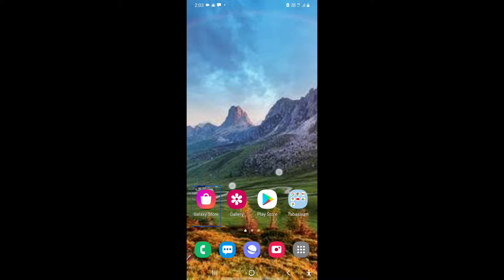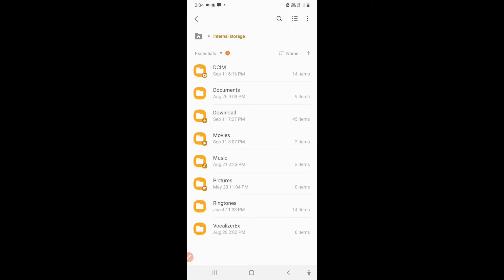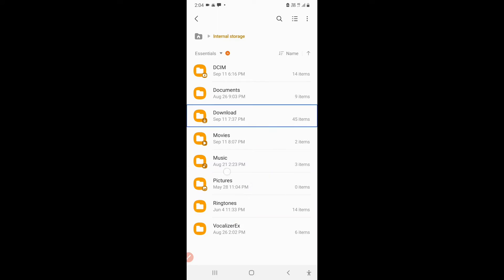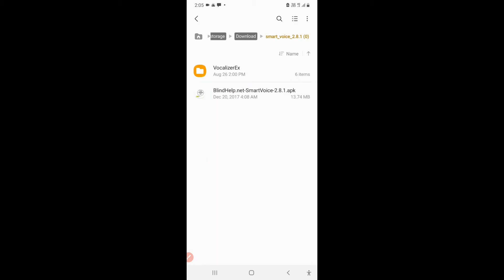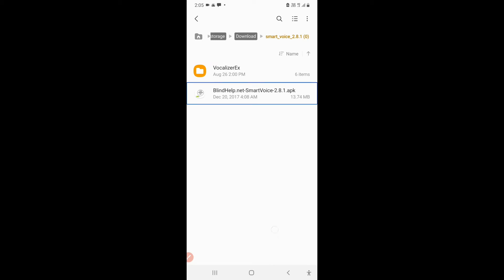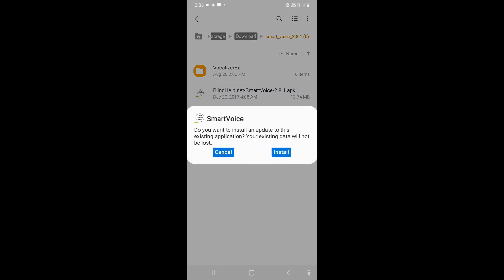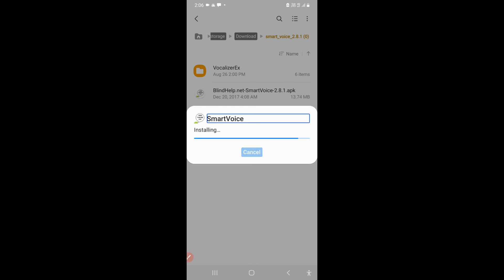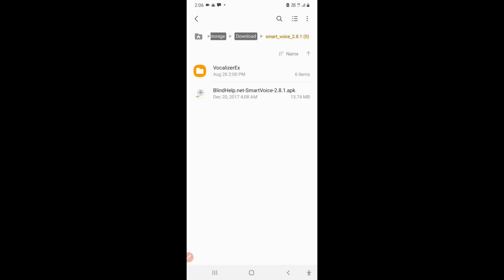HOW TO UPDATE SMART VOICE TTS FOR BLIND PEOPLE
Install smart voice tts

Watch a video on how to install smart voice tts